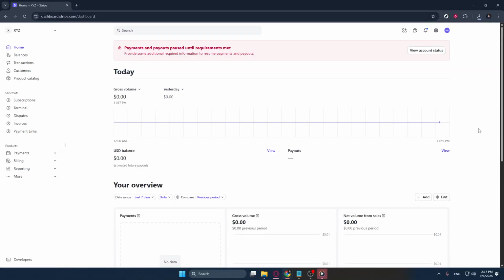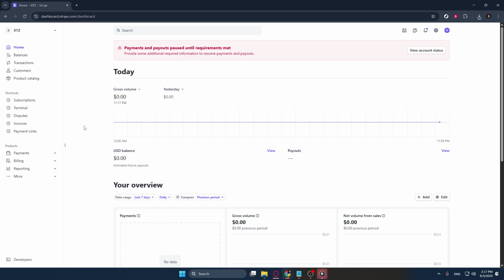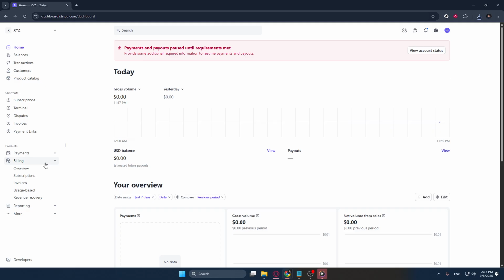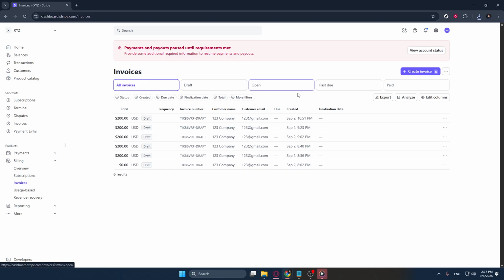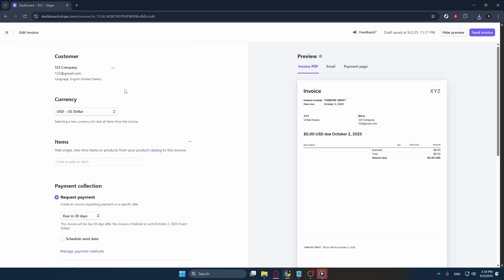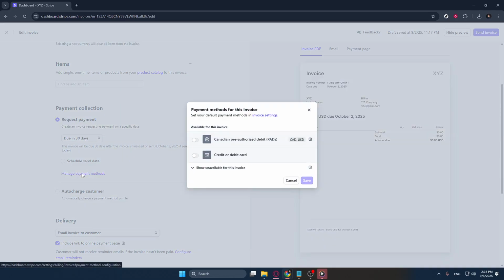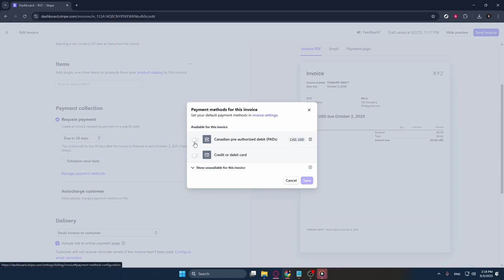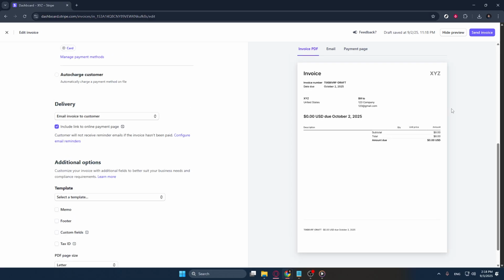How To Manually Charge A Payment Or Customer In Stripe [2026 Guide]